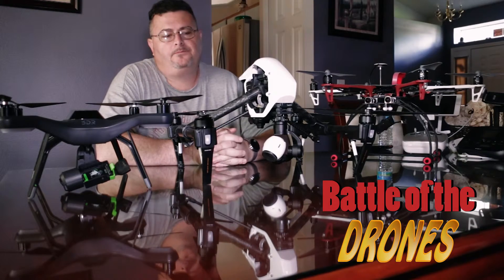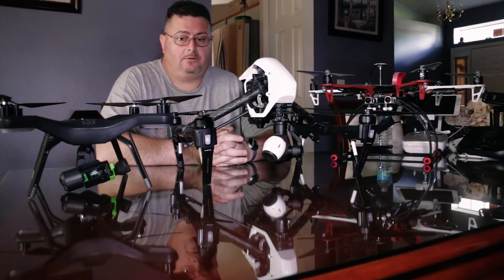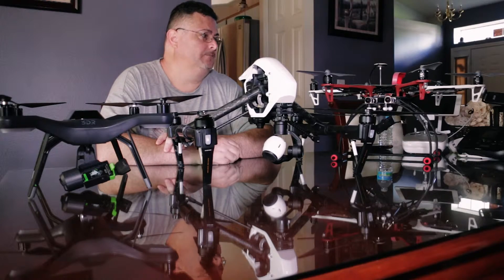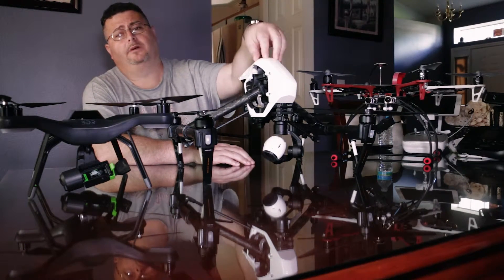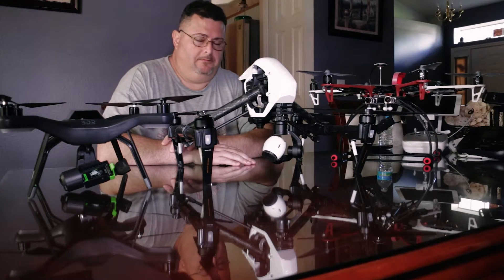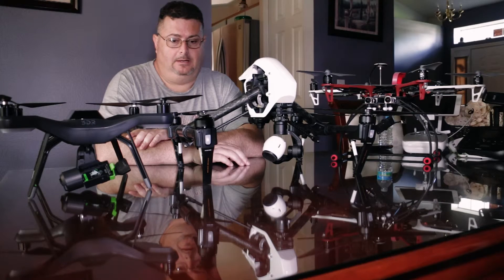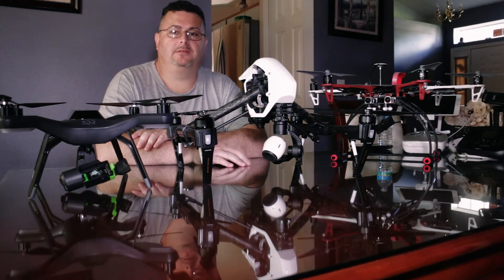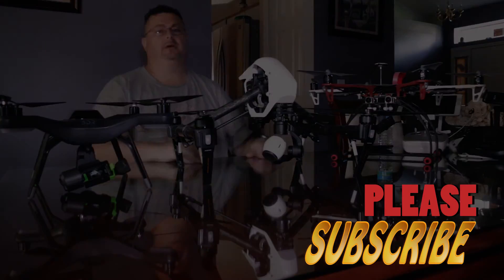Battle of the Drones - Intro | INSPIRE ONE vs SOLO vs FLAMEWHEEL 550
Join me as I get ready to review the Inspire One by DJI, Solo by 3DR and the the Flamewheel F550.

I set out to explain and compare the differences between Inspire One, Solo and Flamewheel DYI drones.